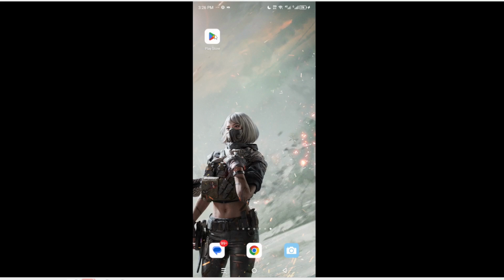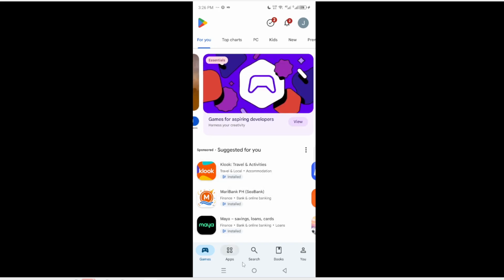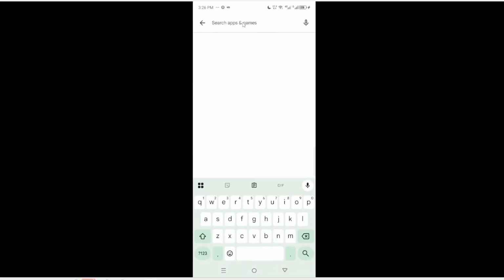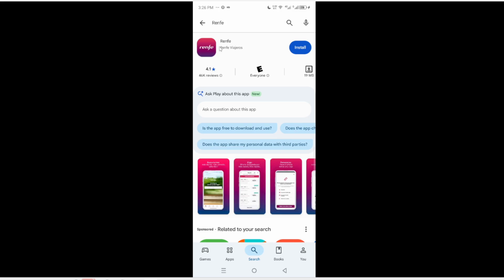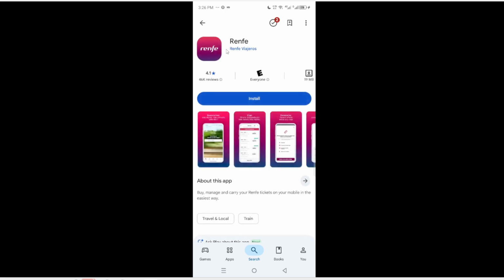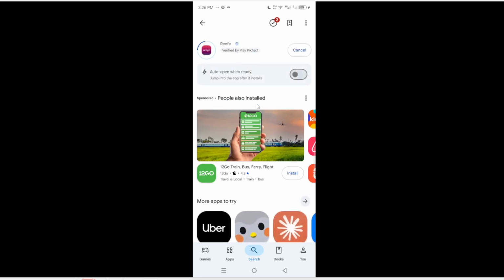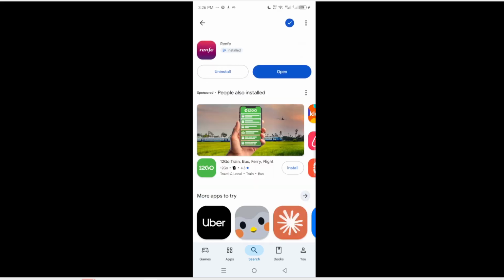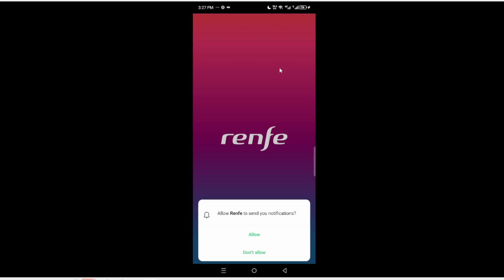How to Download Renfe app on Android [2026 Full Guide]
How to Download Renfe app on Android

Are you ready to simplify your travel experience in Spain? In this quick tutorial, we’ll guide you through the simple steps to download the Renfe app on your Android device. With this official app, you’ll have instant access to train schedules, ticket purchases, and real-time information at your fingertips. We'll begin by navigating the Google Play Store to search for the Renfe app, ensuring you select the authentic version for your security. Our tutorial highlights essential tips to avoid pitfalls when searching and installing the app. Whether you’re a frequent traveler or a first-timer, you’ll appreciate the ease of managing your journey with just a few taps. By the end of this video, you'll be all set to explore Spain's railways effortlessly. Don’t miss out on maximizing your travel experience – let’s dive in!